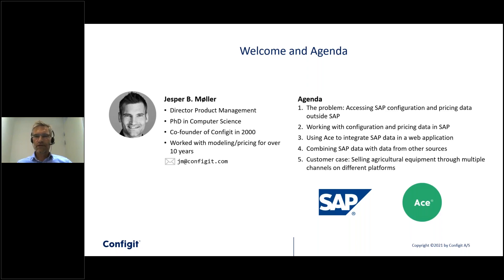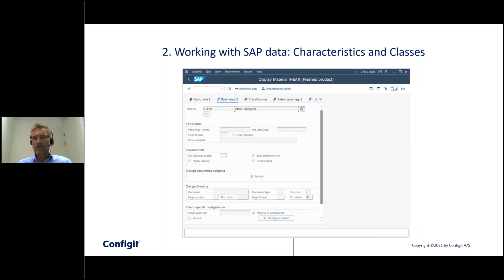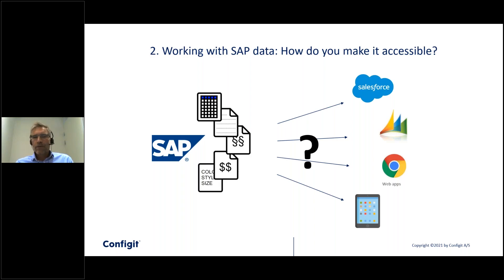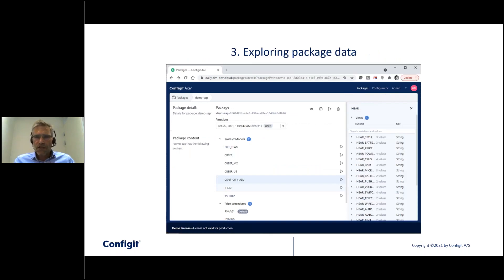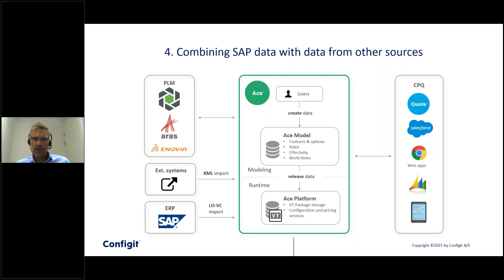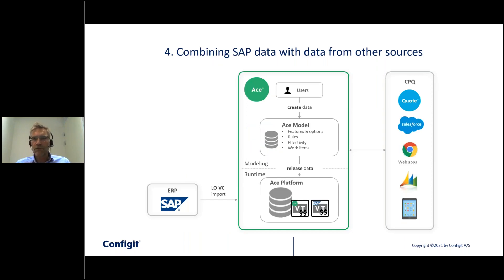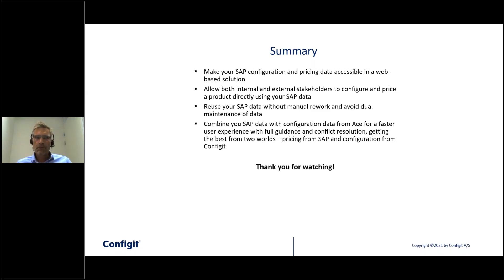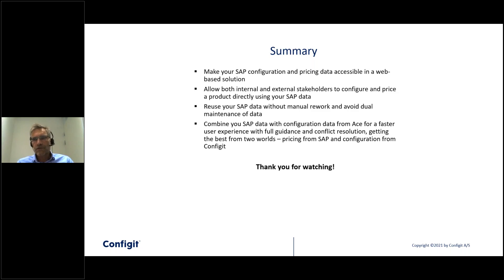Leveraging Your SAP Data to Reduce Configuration Complexity - Configit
Presented by Jesper Blak Møller, Director of Product Management, Configit

For manufacturers of complex products, being able to make their SAP configuration and pricing data accessible in a non-SAP web-based solution is critical to reducing product complexity while creating more business value.

In this Tech Talk, Jesper Blak Møller, Director of Product Management at Configit, discusses how creating a web-based platform for business innovation using SAP and Configit Ace® builds a high-performance, scalable, cloud-enabled solution for product configuration.

Jesper addresses the features and benefits of Configit Ace®, including:

- Extracting configuration and pricing data
- Avoiding dual maintenance of configuration and pricing data
- Processing and compiling data into a compact, portable format for greater flexibility